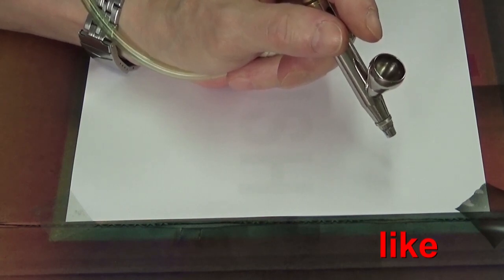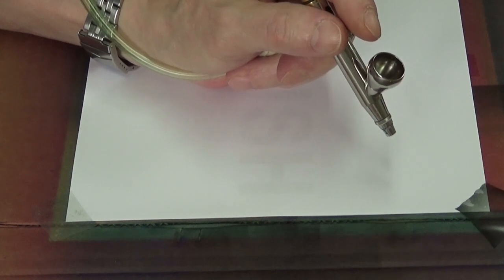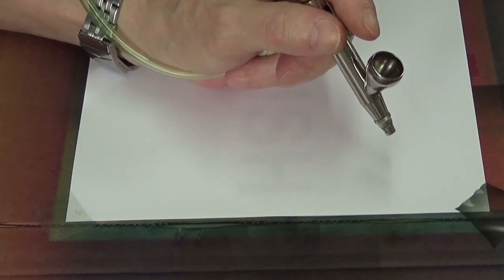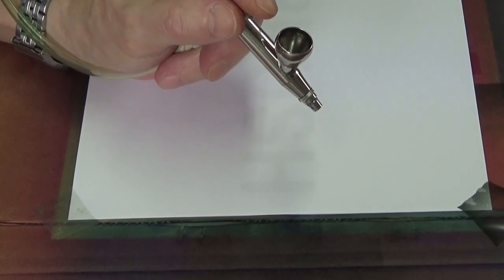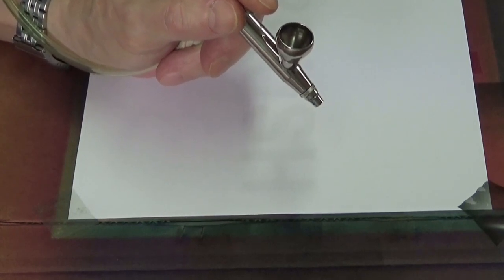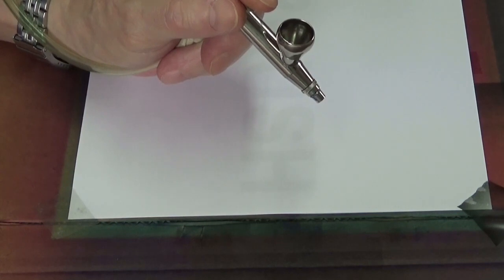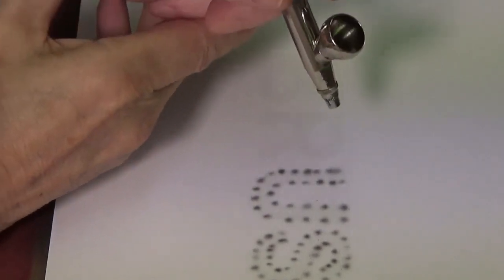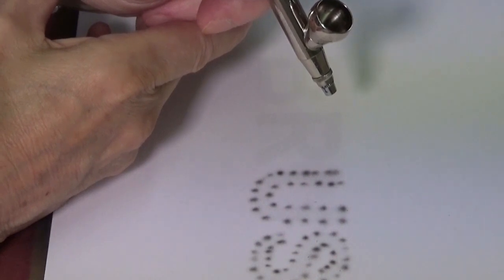Airbrushing How do you start airbrushing correctly Airbrush Tutorial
On my channel you will find all the important information to learn airbrushing properly.
The most important thing is to get to know the function of the airbrush properly. For this, the first exercise is brushing points. You can only learn to brush properly if you know and master the airbrush properly.